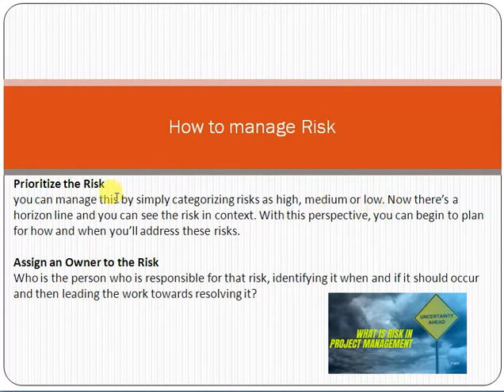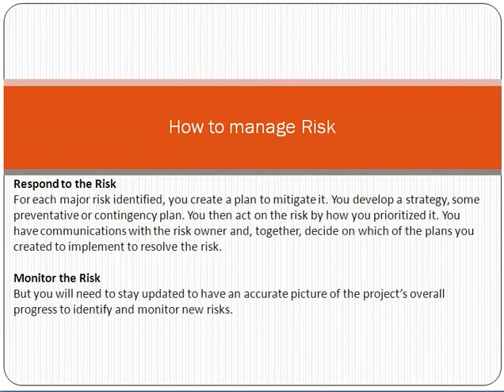What is Risk in Project Management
Risk is any unexpected event that can affect your project — for better or for worse. Risk can affect anything: people, processes, technology, and resources.

This is an important distinction: risks are not the same as issues. Issues are things you know you’ll have to deal with, and may even have an idea of when they’ll occur, like a team member’s scheduled vacation, or a big spike in product demand around the holidays.

What is risk in project management? Risks are events that might happen, and you may not be able to tell when. Like flu season hitting your team all at once